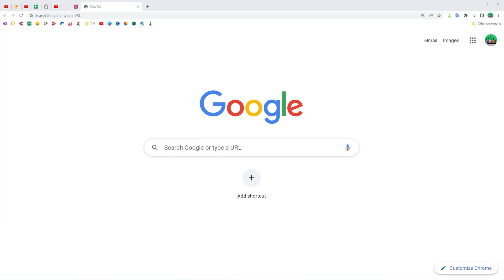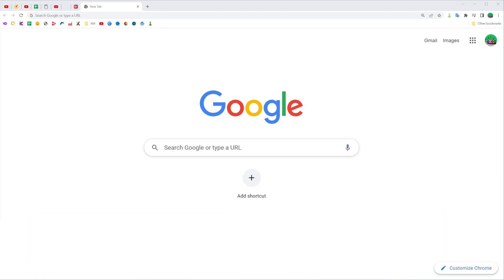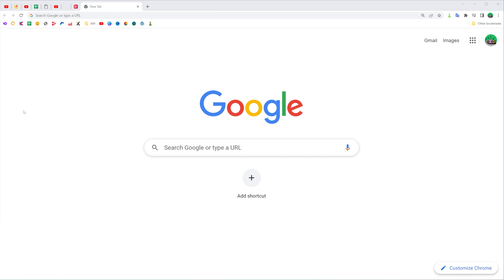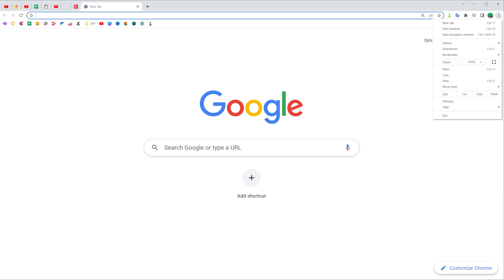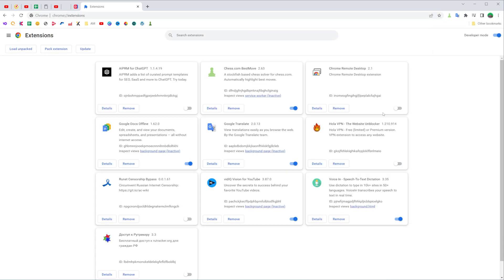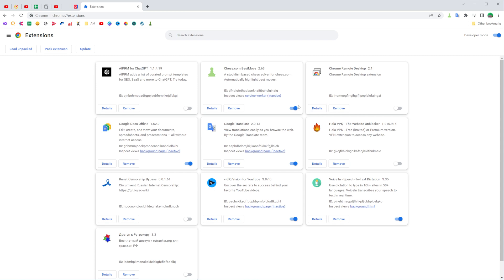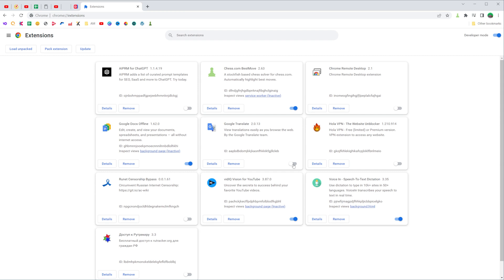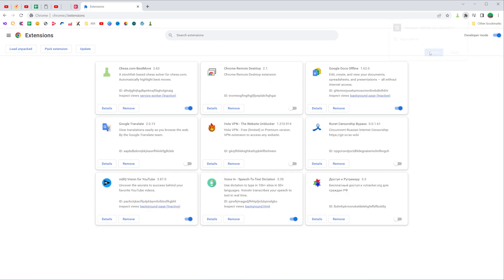How to Remove Extension in Chrome - Full Guide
In this video you will learn how to remove extension in chrome